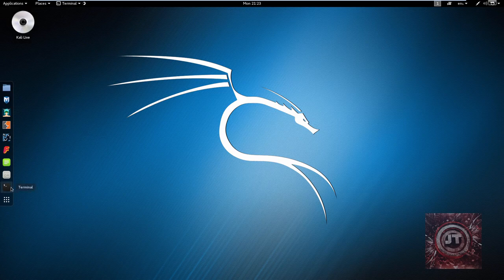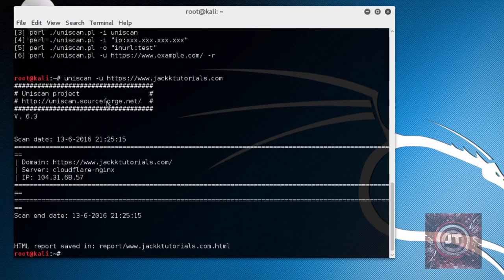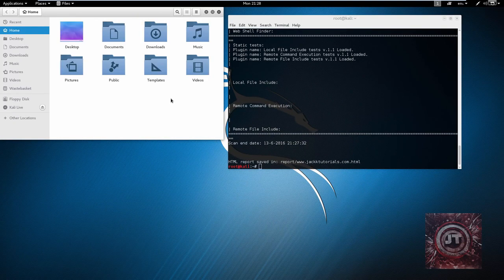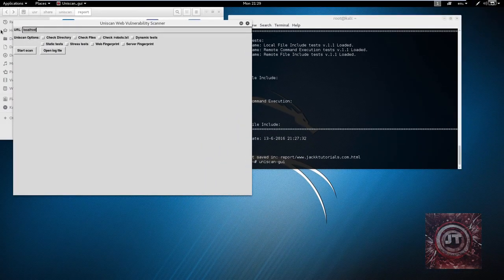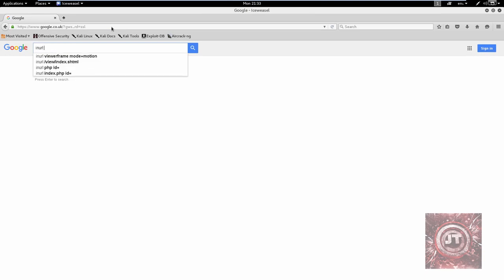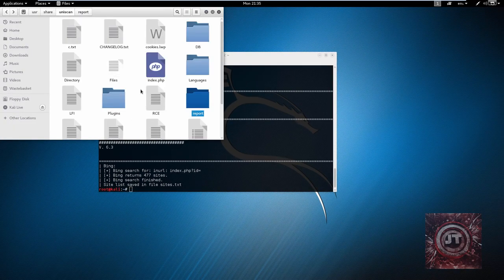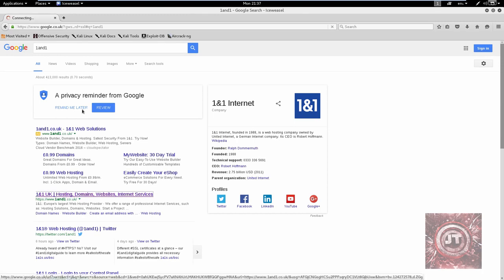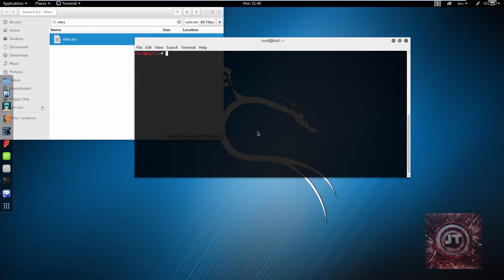Cara Mencari Celah keamanan suatu Website dengan Uniscan di LInux